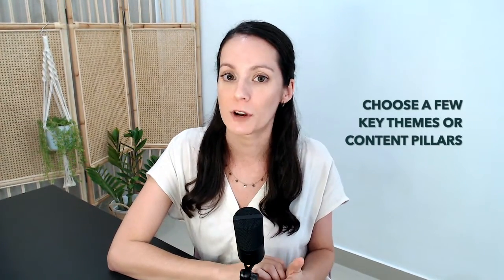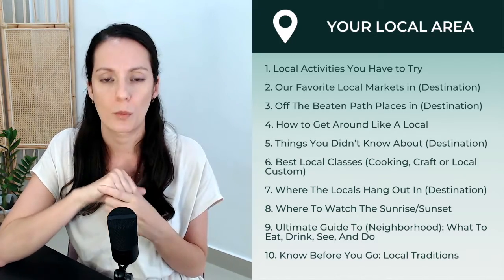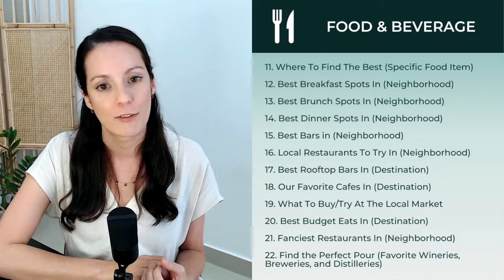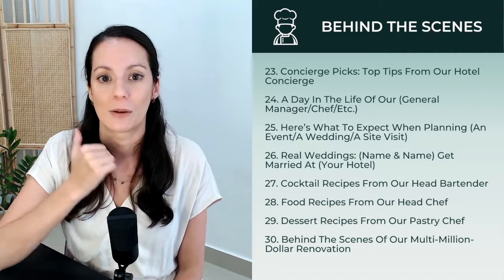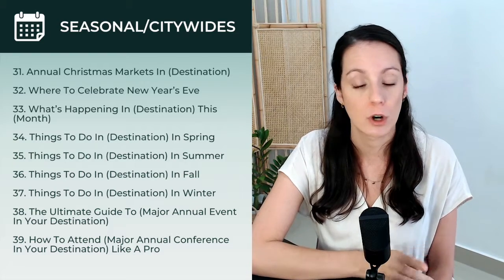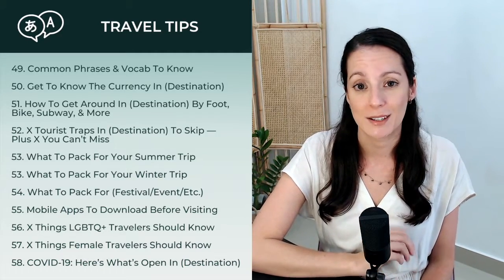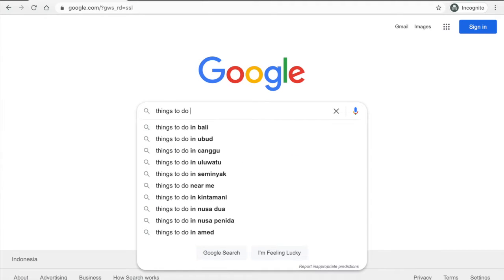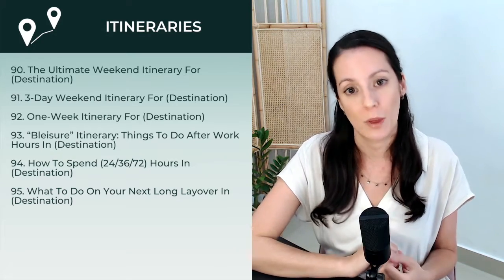What Content To Create? | 101 HOTEL Marketing Ideas For Social Media + Email | Five Star Content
Fresh out of hotel marketing ideas? Well, I’ve got you covered with 101 content ideas for your hotel social media posts, blog, email newsletter, and more. Check out the helpful blog posts below for even more hotel marketing ideas.

00:00 101 Content ideas to market your hotel
01:08 How to use content in your hotel marketing
01:47 Think and share local (with a personal touch)
03:02 Give travelers a taste of culture
03:40 Take guests behind the scenes
04:48 Look to recurring, "evergreen" content ideas
05:32 Know WHY your guests are traveling
06:07 Help guests travel safely and confidently
08:07 Make it easy for guests to plan their activities
08:36 Tap into the guests' desire to share travel moments online
09:03 How to repurpose any of these content ideas

MORE RESOURCES:
➕ Bonus! Get your social media strategy started with the Hotel Social Media Starter Pack

-Jenn

Stock videos and photos from Pexels.